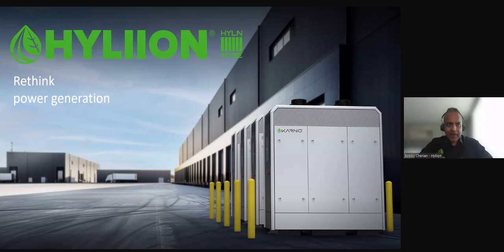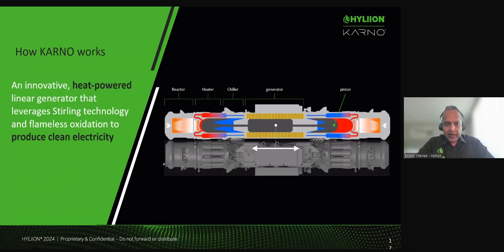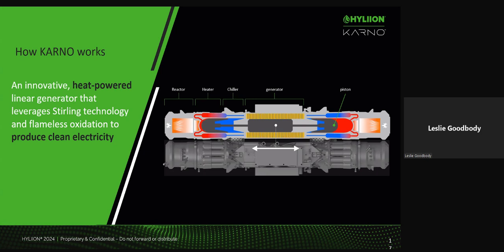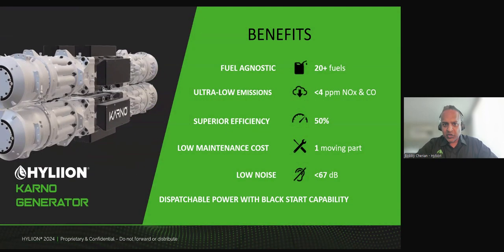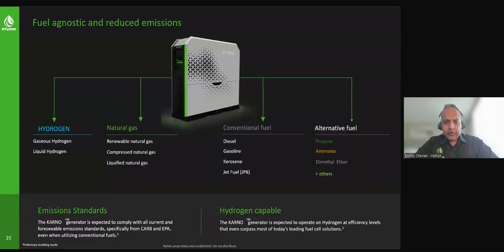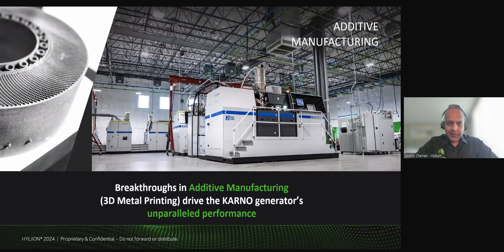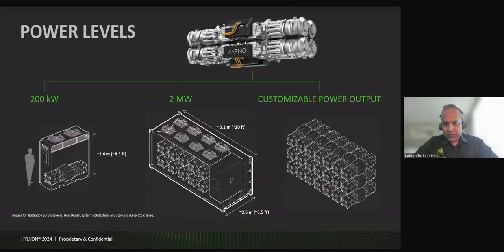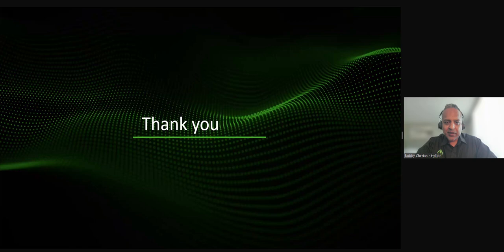Bobby Cherian from @hyliion on CARB meeting today